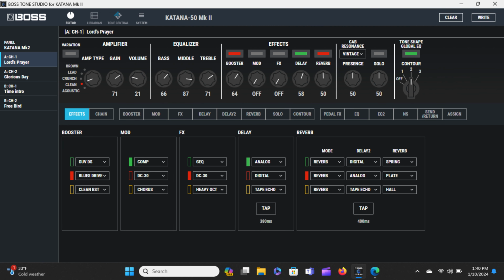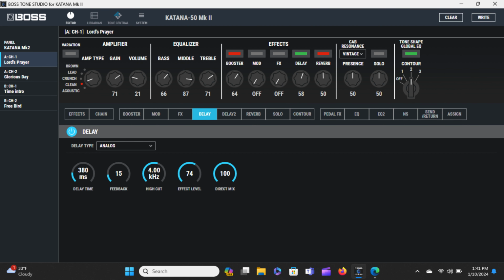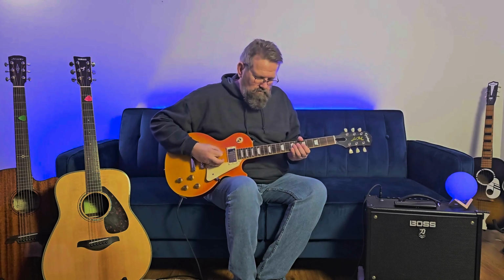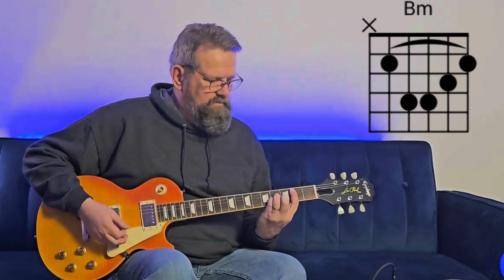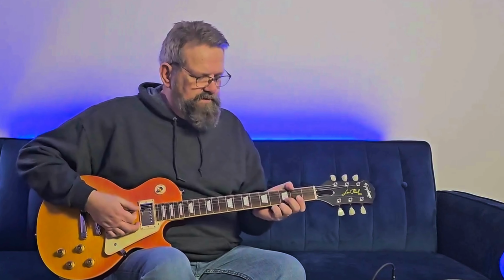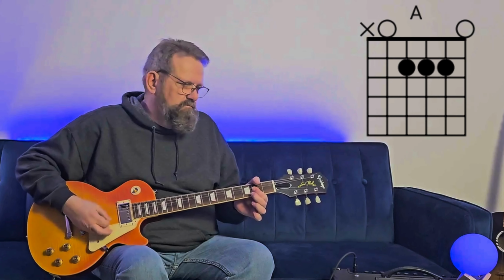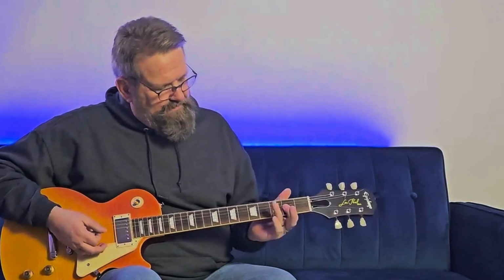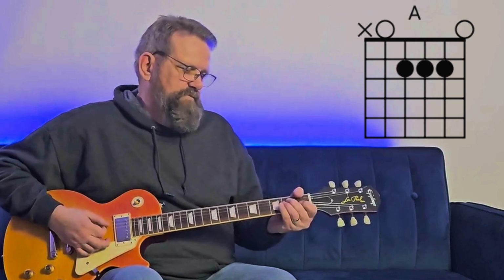Matt Maher Lord's Prayer (It's Yours) Guitar Lesson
Learn to play The Lord's Prayer (It's Yours) by Matt Mahar.  Full song guitar tutorial with chord charts & performance notes for verse, chorus & bridge.
My personally recommended gear, used in this video.
Epiphone 1959 Les Paul Limited Edition
Boss Katana Mk 50w
Elixer Strings
Chapters
0:00 - Play through
3:23 - Commentary
3:58 - Performance Notes
8:47 Final Thoughts
9:15 Outro